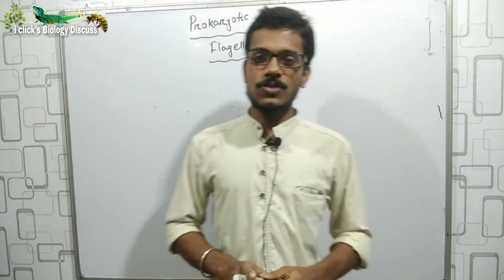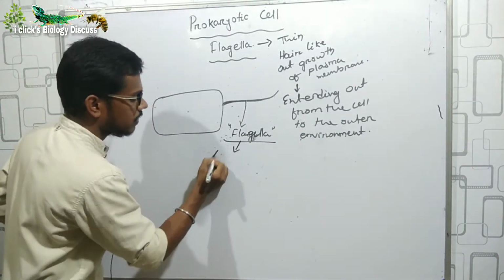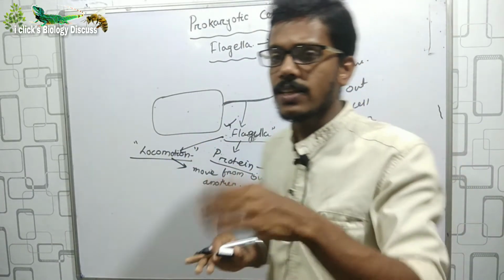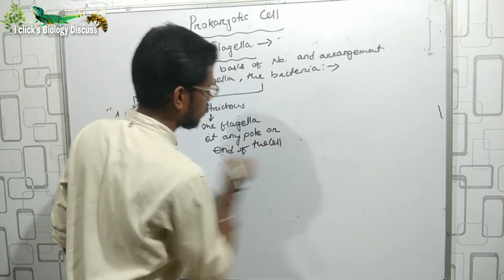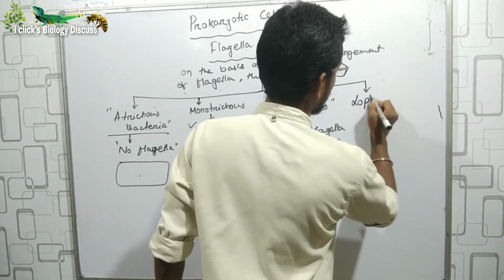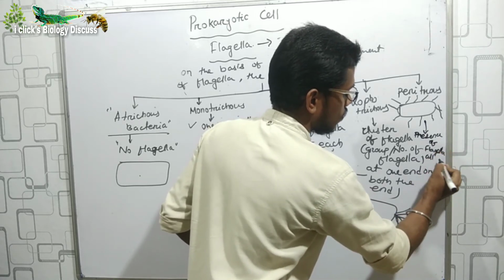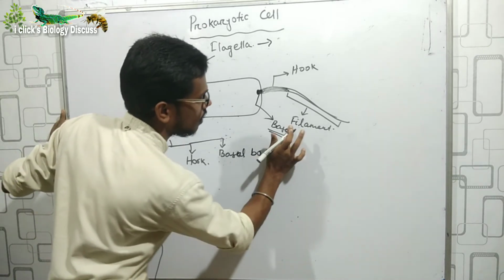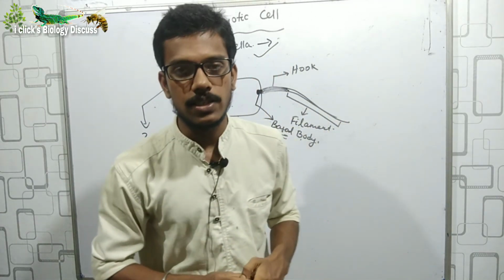Cell Biology || Prokaryotic Cell || Flagella || Lecture: 8 -CLASS 11, NEET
Detailed structure of Prokaryotic Cell..
Here I have described about Flagella .